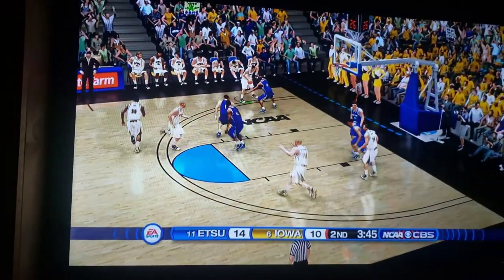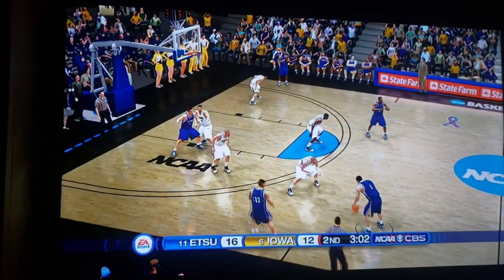NCAA Basketball 10 Predicts the 2020 NCAA Tournament Ep. 33 | #6 Iowa VS #11 East Tennessee State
This is it, the Final game of the first. Will ETSU become one of the final underdogs to move on, or will Iowa be one of the few top dogs left in this Wacky Tournament?